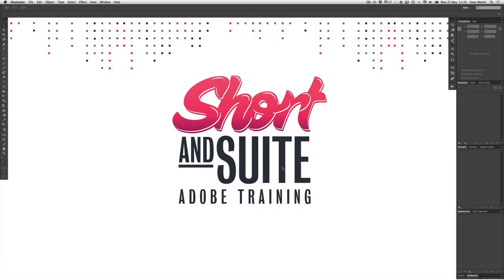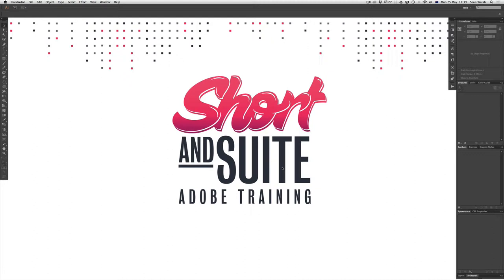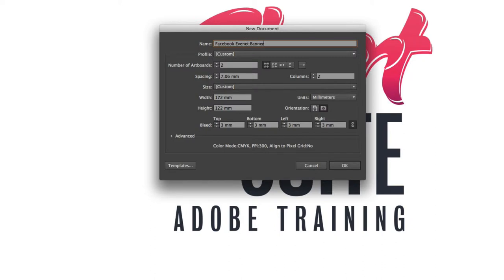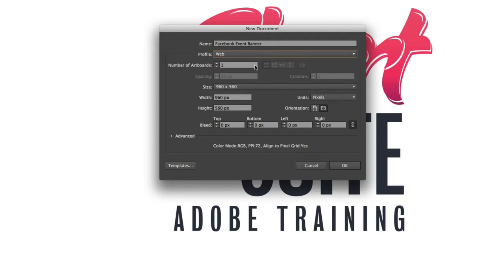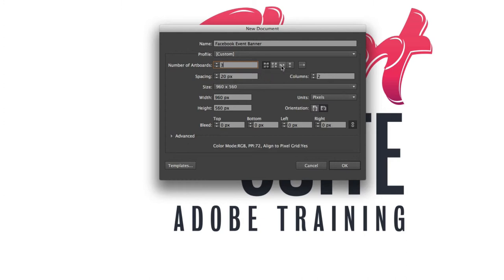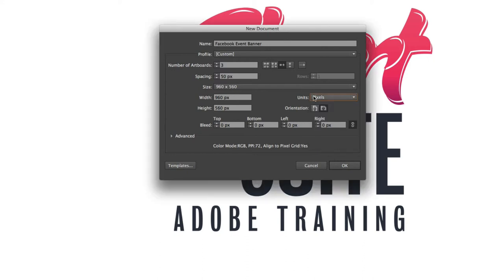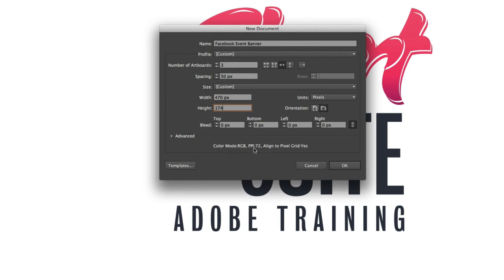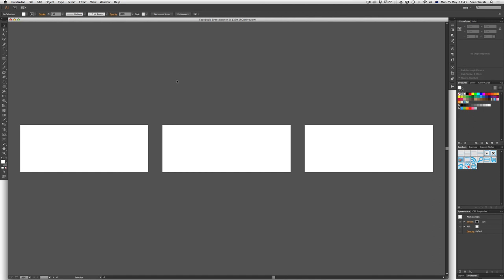Illustrator Training: Document Setup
This short video demonstrates the correct way to set up an Adobe Illustrator Document for web.